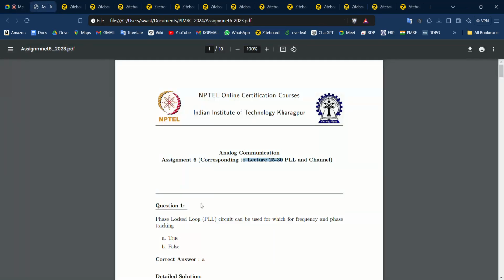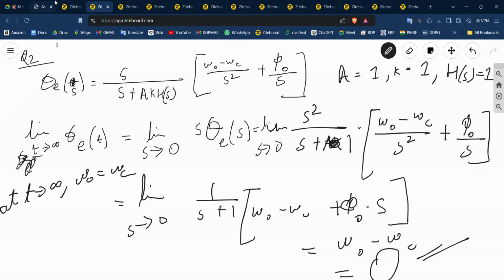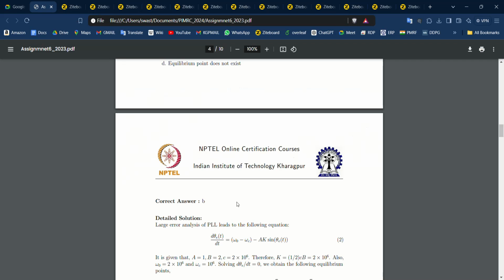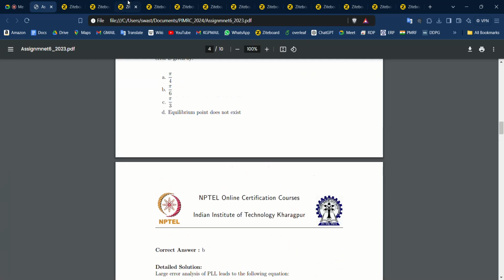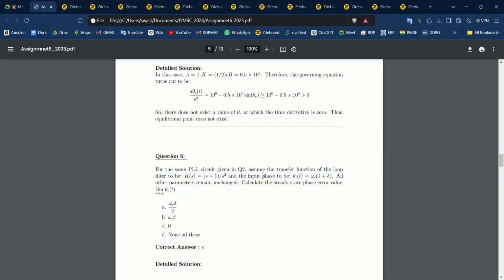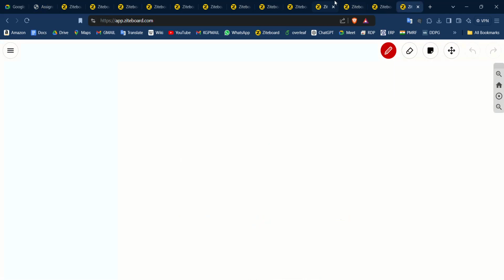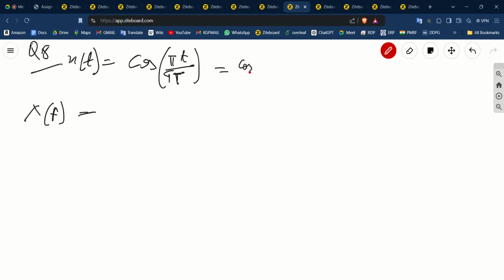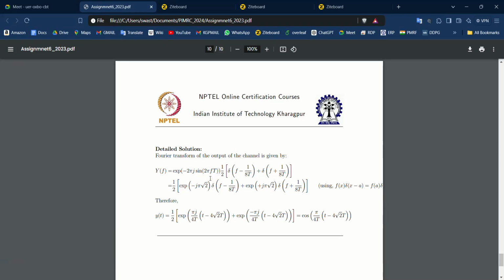Week 06 NPTEL Analog communications 2024 problem solving session